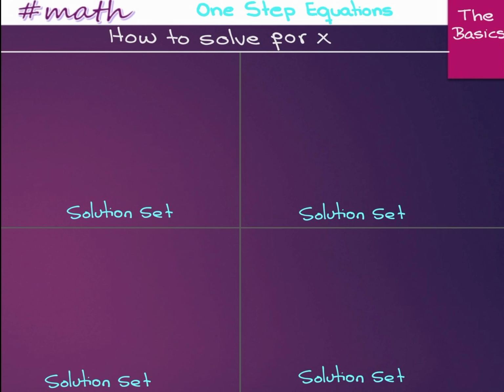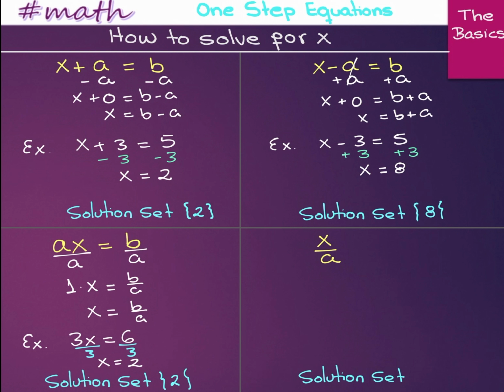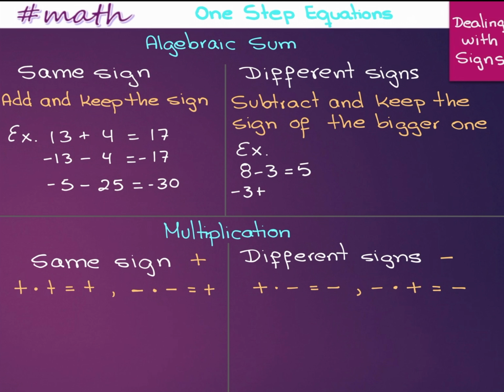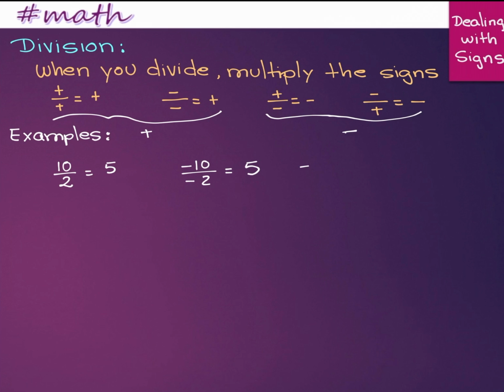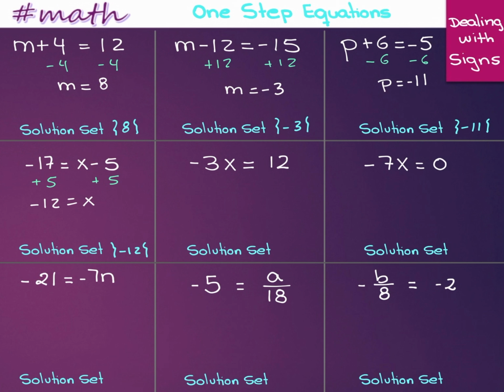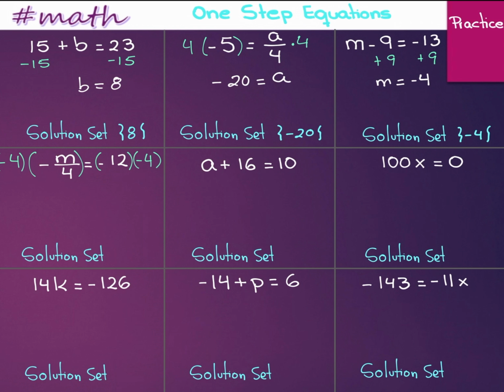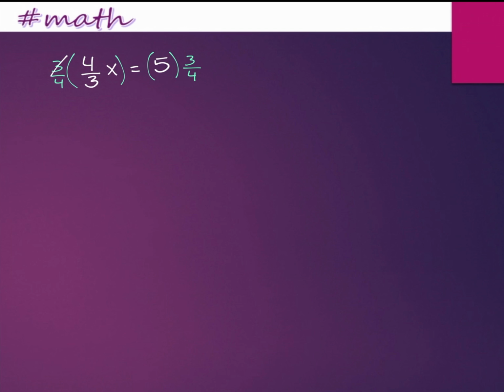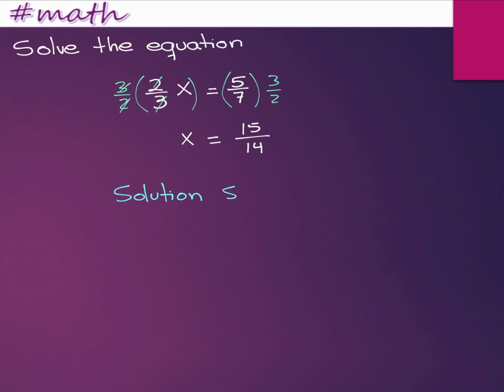Linear Equations (One Step)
Practice the basics of linear equations in one variable, learn how to manage sings. Lots of examples